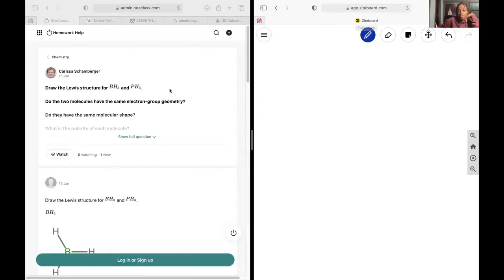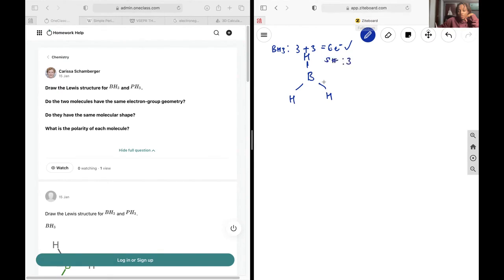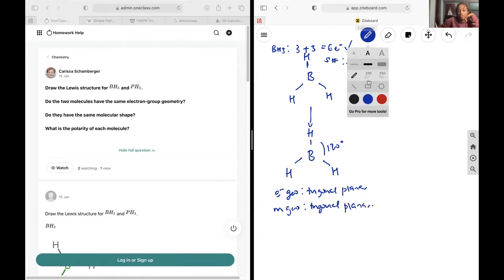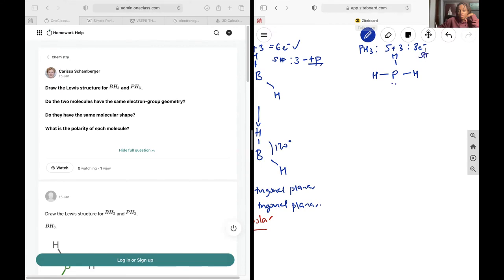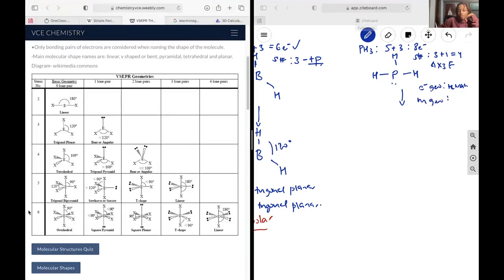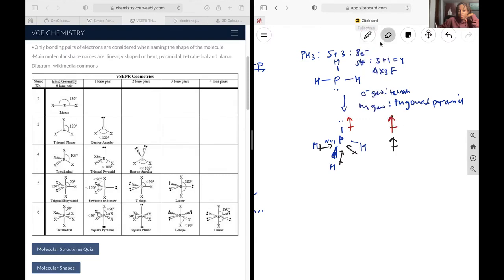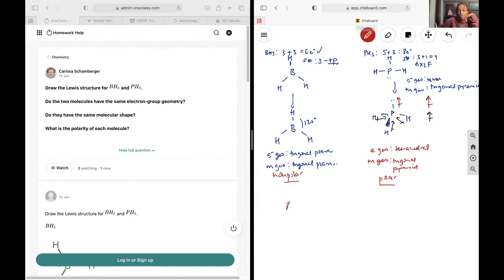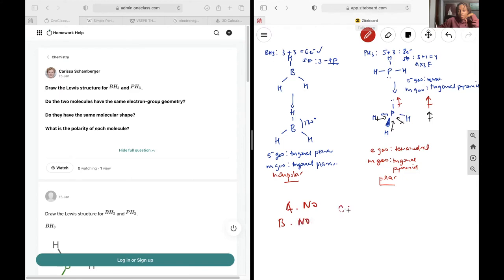Draw the Lewis structure for and Do the two molecules have the same electron-group geometry? Do th